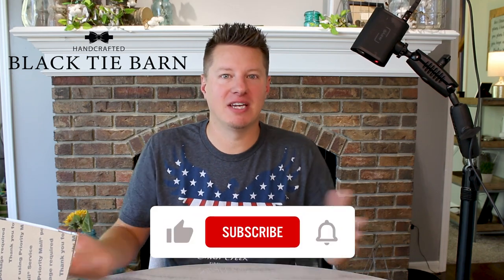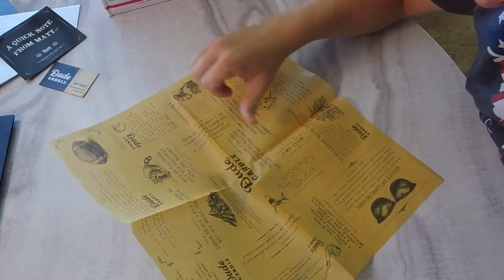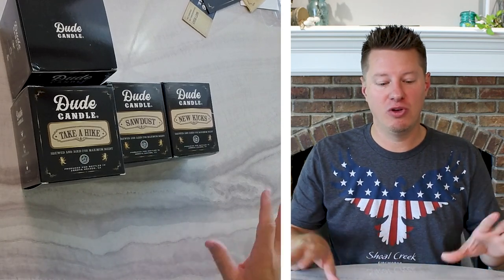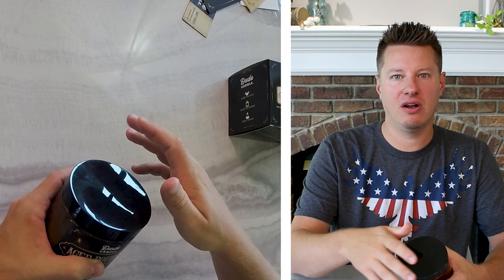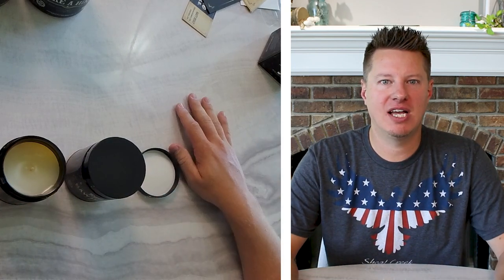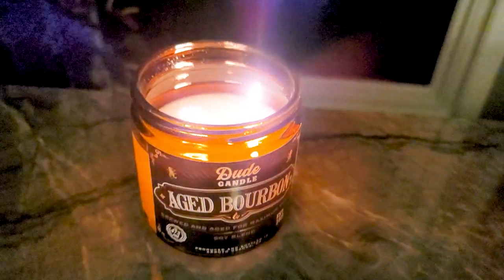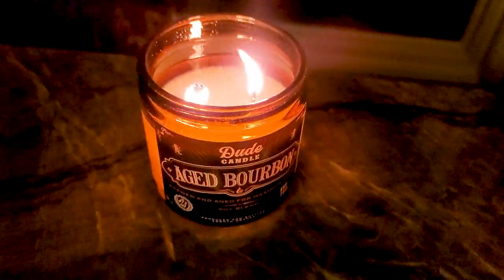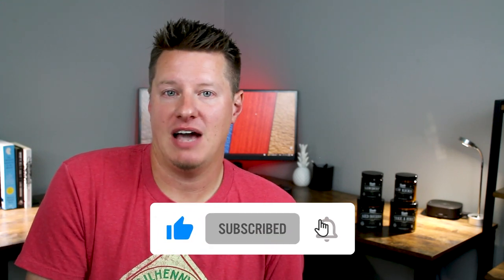DUDE CANDLE REVIEW // Reviewing & Testing Candles by Other Candle Makers // Candle Reviews (Ep. 13)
You all are going to love these candles sent in by Matt with Dude Candles. In this video, I unbox and discuss product branding, labeling, speculate on wax and wicks. Then, I will provide feed back after testing these candles for Hot Throw, Cold Throw, Wicking, and overall performance! I hope you enjoy. Thanks for stopping by!

Be sure to check out other resources, links, and information below.